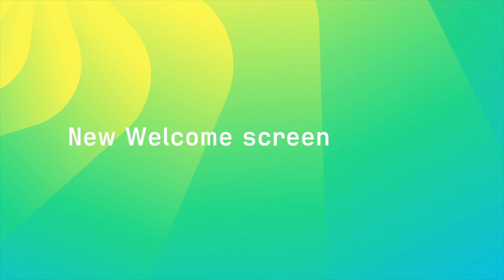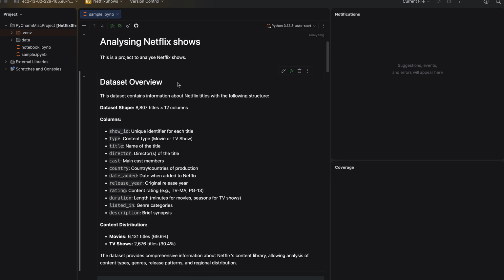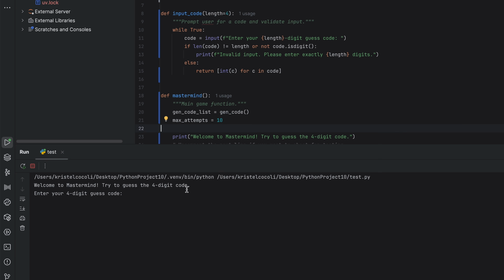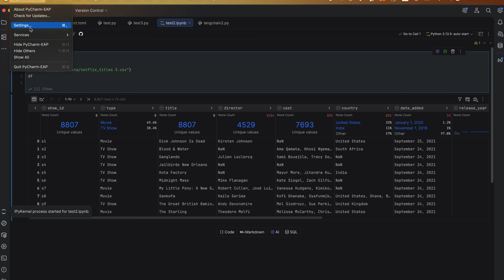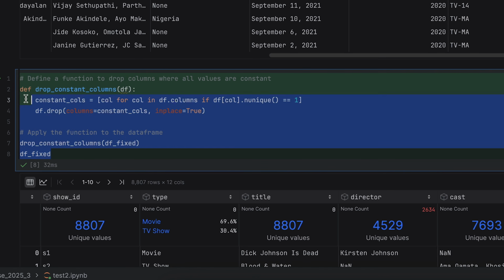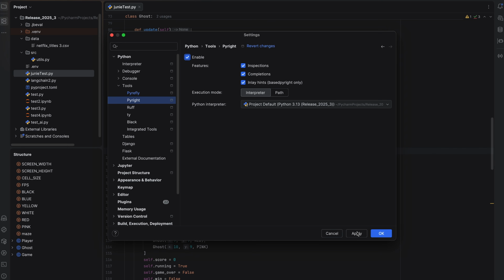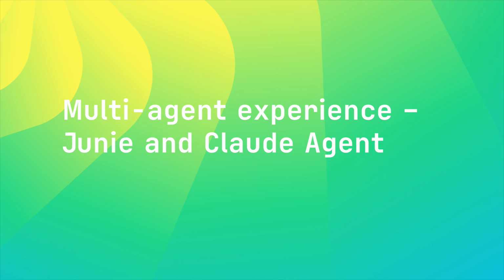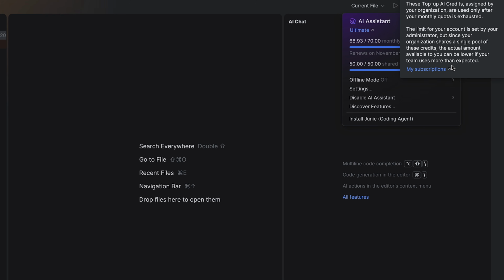What's New in PyCharm 2025.3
PyCharm 2025.3 is here – and it’s packed with exciting updates! 🎉

Join Kristel Cocoli as she walks you through everything new in this release – including a brand-new Welcome screen, remote development for Jupyter notebooks support, smarter data exploration, and expanded LSP tool integration.

We’re also introducing support for Claude Agent, further uv support, and much more. Whether you’re coding locally or on powerful remote servers, PyCharm 2025.3 makes development smoother, faster, and more intelligent than ever.

⏰ Timestamps:
00:00 – 0:44 Migration to Unified PyCharm
00:44 – 01:31 The new Welcome screen
01:31 – 03:05 Remote development for Jupyter notebooks
03:05 – 04:52 Enhanced uv support
04:52 – 06:47 Proactive data exploration
06:47 – 09:31 LSP tool support
09:31 – 10:34 A multi-agent experience – Junie and Claude Agent
10:34 – 11:34 Transparent AI quota tracking in the IDE
11:34 – 12:04 Bring Your Own Key (coming soon)
12:04 Outro